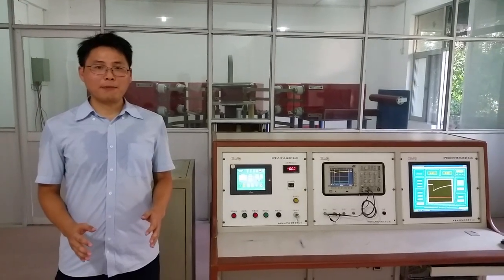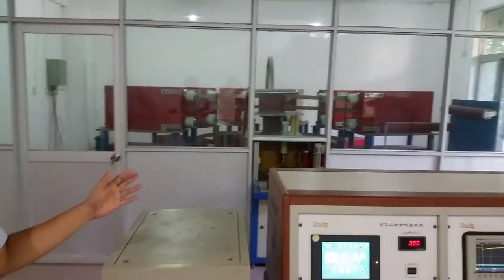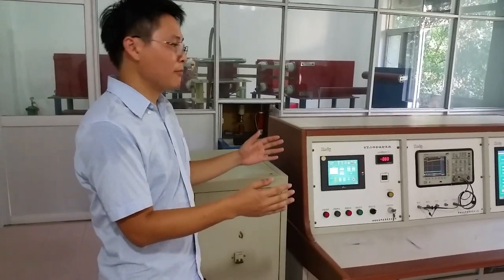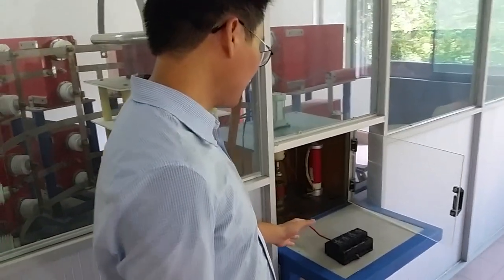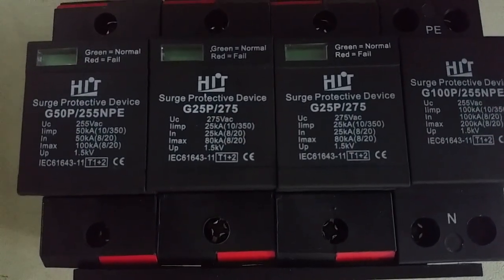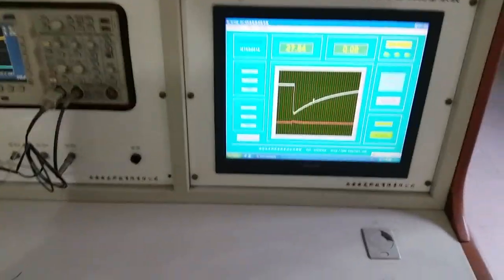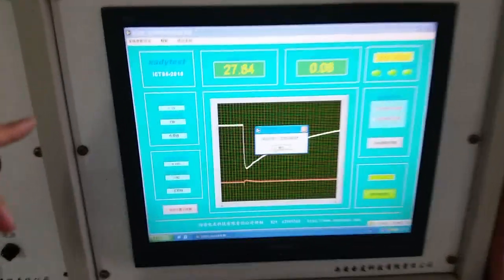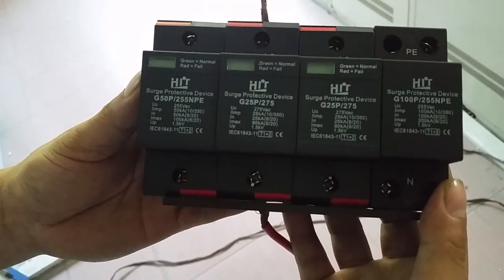10/350μS Waveform Surge Generator and Type 1+2 DIN SPD Surge Current Test-Prosurge Electronics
This video introduce Prosurge's another surge generator which can generate 10/350μS Waveform with max surge current 30kA and 8/20 waveform with max surge current 200kA.

We also perform a surge current test to our Type 1+2 DIN rail SPD and it successfully endure 27.8 kA surge current test at 10/350 waveform.

If you have a SPD that want to test its performance and safety, you can send the samples to us.

Give this video a thumb up if you like it！